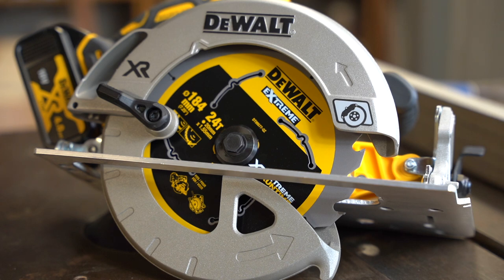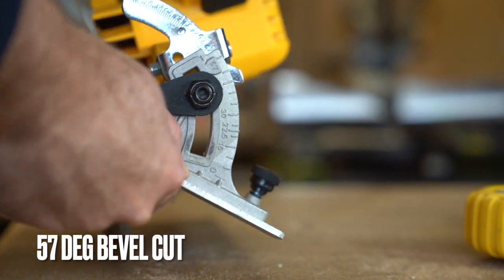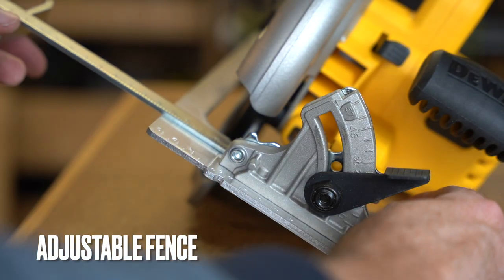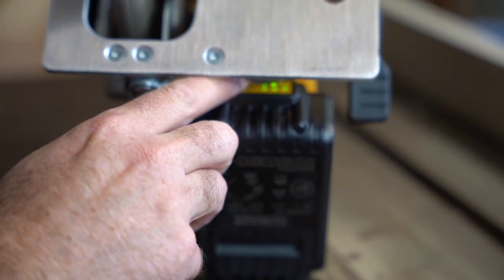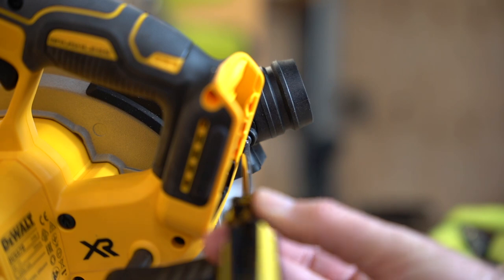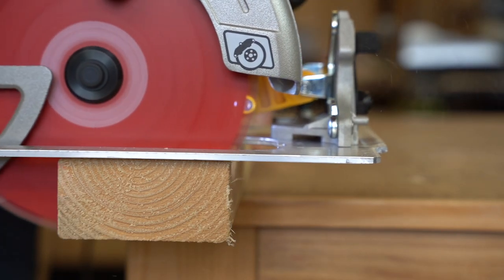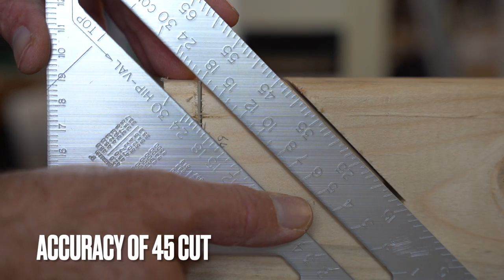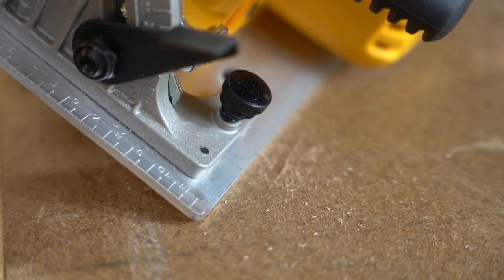Cordless circular saw | Dewalt DCS570 Brushless 184mm Circular Saw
A quick 4 minute review of the DeWalt DCS570 Brushless Circular Saw. This saw takes a 184mm or 7 1/4 in blade. In this video I share some features of the tool I like, some things I don't like and do some testing with the cuts.
YRZZV1D2AWSFHPBA
SFGHK85WU3LXGTSD